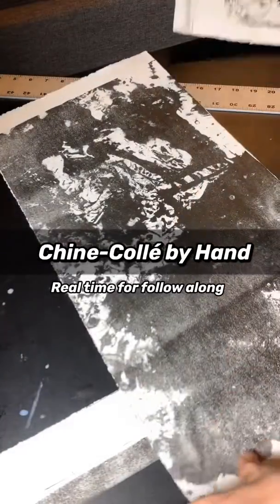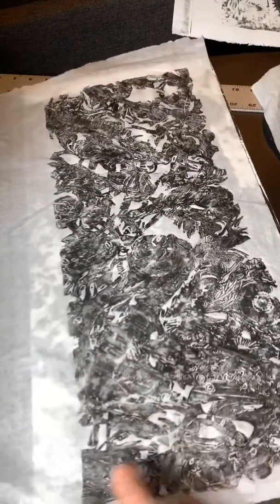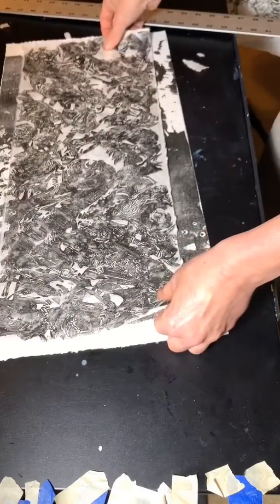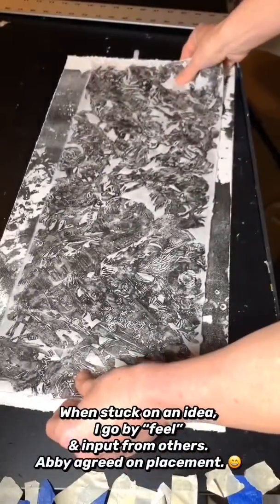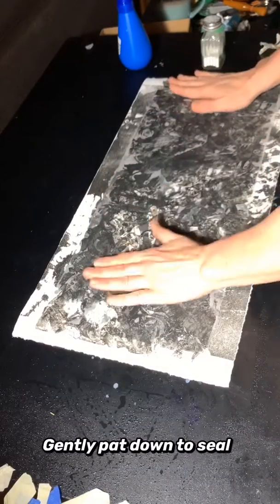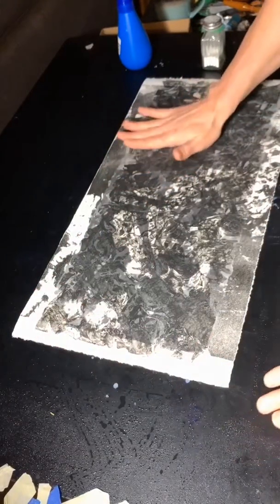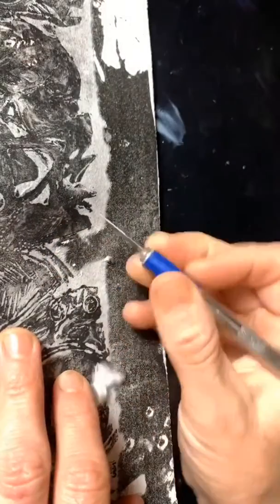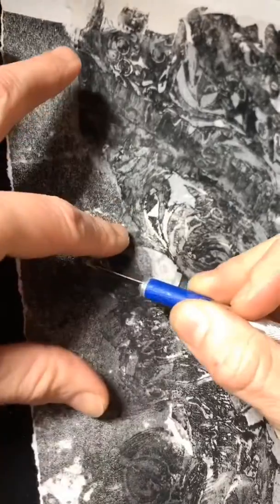Chine-Collé by Hand: Real Time Follow Along Tutorial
Chine-Collé by hand real time demo. Using one of the collagraph prints (on rice paper) from the other day and gluing it to a lithograph misprint... at very end demo of an optional idea to try with damp Chine-Collé 😎

To see more completed art and what I’m currently workingw on Instagram @inkandspirals